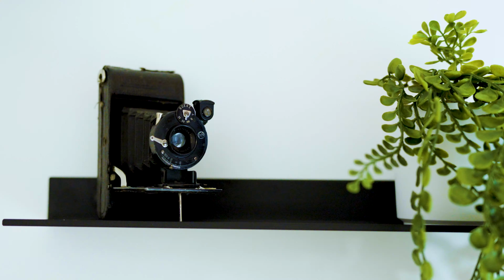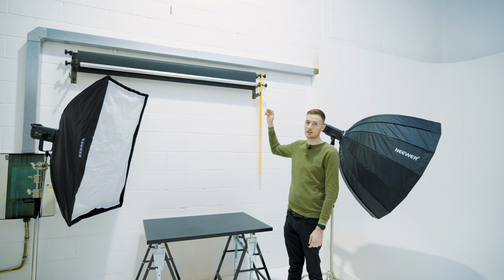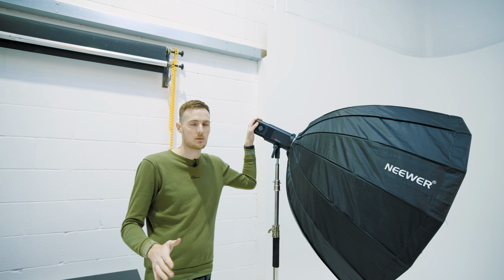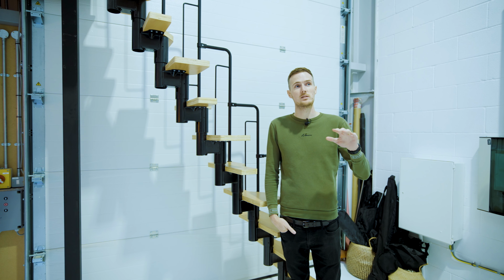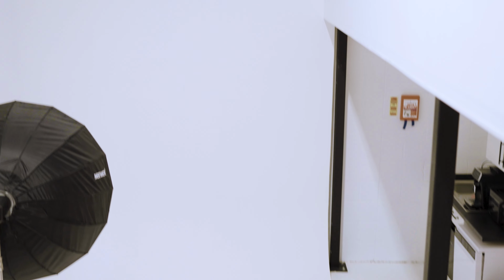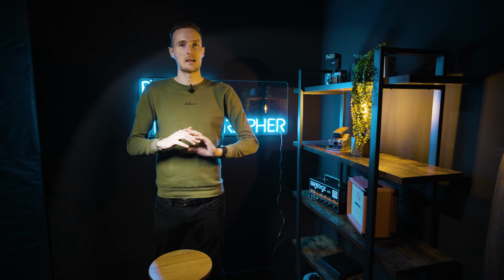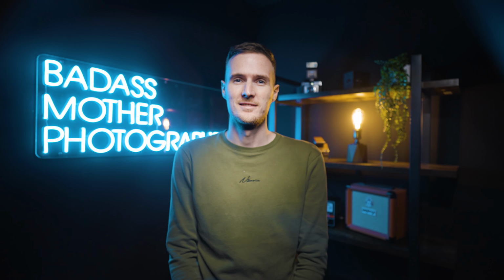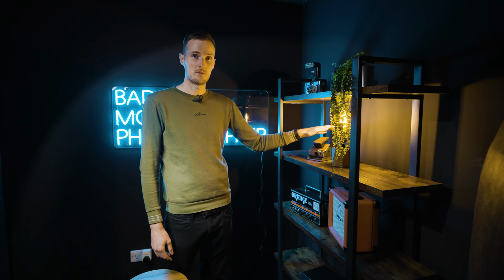I Built My Dream YouTube / Photography Studio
Welcome to Blackpoint Studios! This is my brand new photography studio and YouTube studio. Let me show you around and found out what equipment I use to film and how you can even hire the studio space for yourself!

💲 EQUIPMENT LIST 💲
[In order of appearence]

Synco G2 Wireless Lavalier Mics - @0:39

Anker Soundcore 2 Portable Bluetooth Speaker - @2:13

Philips 3200 Series Bean-to-Cup Espresso Machine - @2:33

Godox AD600 Pro / Pixapro Citi600 Pro Flash Heads - @3:59

PRONSTOOR Teleprompter Kit - @7:42

Sony 35mm f/1.4 GM - @7:49

Sony 20mm f/1.8 G - @7:49

⏳ TIME STAMPS ⏳
Intro - @0:00
Lifestyle Area - @0:46
Make-up/Model Area - @1:48
Kitchen - @2:21
Infinity Cove - @2:43
Still Life Area & Background Rolls - @3:31
Lighting Equipment - @3:53
Natural Light Area - @4:40
Office - @5:21
New YouTube Studio - @6:25
Outro - @8:49

📷 CAMERAS & LENSES 📷

Sigma 85mm f/1.8 DG DN Art

Sigma 105mm f/2.8 DG DN Macro Art

💡 VIDEO LIGHTING 💡

Neewer RGB LED - 2 Head Set

⚡ FLASH LIGHTING ⚡

Godox XPro-S i-TTL Wireless Trigger

🔊 AUDIO 🔊

🦾 STABILISATION 🦾

⚠ PLEASE NOTE ⚠
I never have and never will accept any form of cash payment in exchange for making a review video, and the manufacturers never tell me to say anything specific about the products I test - so rest assured that this is a completely unbiased and honest review.

All of the opinions expressed in this video are my own based off my personal experience whilst using the lens/equipment featured. If you don't agree with my personal verdict at any point during the video, that's fine - my word is not gospel! My videos are designed to be both informative and entertaining and are made to the best of my abilities. So, just chill, enjoy the video, and do your best to refrain from being a cockwomble in the comments section. Cheeeers 👍

💲 Affiliate Links: I am both a US and UK Amazon Affiliate, as well as an affiliate for some other brands, which means that any purchases made using the links above gives me a small kickback - this comes at no additional cost to you but does help to support the channel, so thank you in advance for using them.